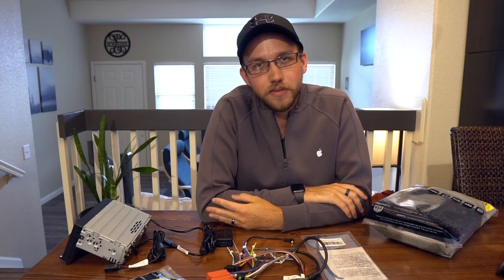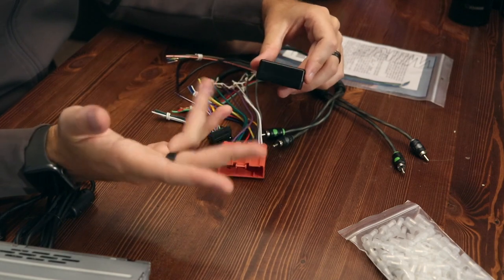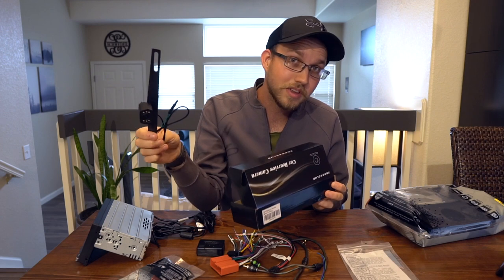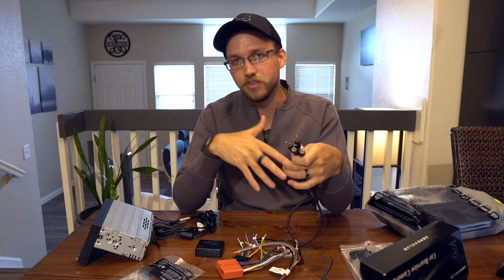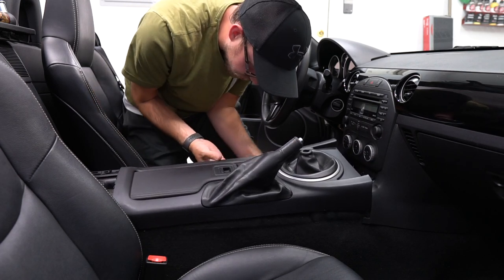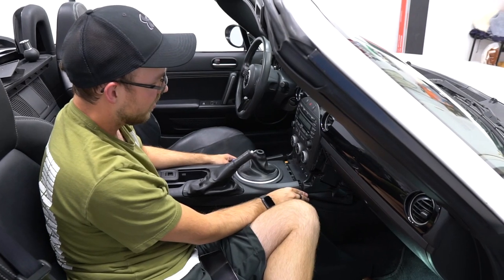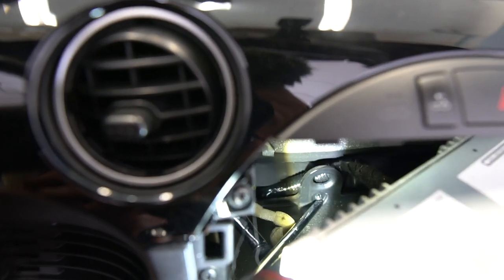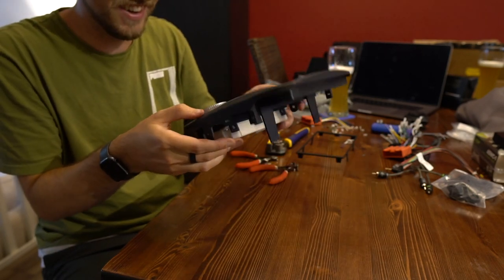Installing Sony Head Unit with CarPlay and Backup Camera | NC Miata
With the growing popularity of Apple CarPlay and Android Auto and vast variety of head units and options, it can be a great way to customize your audio/nav experience to your needs. In this case, I installed a Sony XAV-AX5000 into my NC2 Miata with Bose, retaining factory Bose amp/speakers, steering wheel controls, and adding parking brake bypass and reverse camera! I’ll show you components of installation and see below for the detailed wiring diagram, as I don’t go in depth on that in the video. Special thanks to Cameron for assisting filming/install!

0:00 Start
0:14 Introduction
1:37 Components
4:52 Wiring
6:56 Head Unit Removal
13:11 Head Unit Assembly / Testing #1
15:35 Head Unit Troubleshooting
17:18 Testing #2 / Success
19:07 Microphone and Cable Management
20:28 Backup Camera Installation

[ PARTS LIST ]
Sony XAV-AX5000
Metra 70-7903 Wiring Harness (x2)
Axxess ASWC-1
Red Wolf Sony Parking Brake Bypass
ZEROXCLUB Backup Camera
Metra 99-7519B Dash Kit (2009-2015)
–or–
Metra 99-7506 Dash Kit (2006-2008)
16/14 gauge crimp cap connectors
Tesa Tape

[ TRACKS ]
→ Leaving Serengeti - Ooyy
→ The Thought of You (Instrumental Version) - Snake City
→ Osaka 3AM - Ooyy
→ You Are Always On My Mind - Snake City
→ Killing Time (Are You) (Instrumental Version) - Snake City
→ 40 Love - Ooyy
→ Heliolingus - Ooyy
→ Faster Car (Ooyy Remix) (Instrumental Version) - Loving Caliber
→ Faded - Ooyy
ALL VIA → Epidemic Sounds

We are brothers who love cars, cameras, and coffee. Jordan Schiefer lives in Denver and Austin Schiefer in Dallas. On this channel, we showcase car meets via cinematic compilations, update you on our own builds (NC Miata, Fiesta ST) and even throw in camera and coffee tidbits throughout! From informational vlogs to product features/reviews to juicy cinematic b-roll, Flywheel Films is a place for auto enthusiasts. Follow our instagram for more car photography!

[ EQUIPMENT ]
Cameras
→ Canon SL2
→ Canon 60D
→ DJI Mavic Mini
→ iPhone XS

Accessories
→ Various tripods

Audio
→ Movo VXR10

Editing
→ Final Cut Pro X
→ Adobe Photoshop
→ Adobe Lightroom